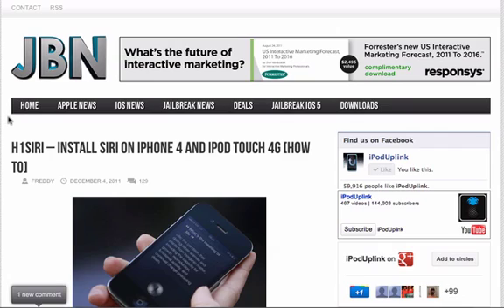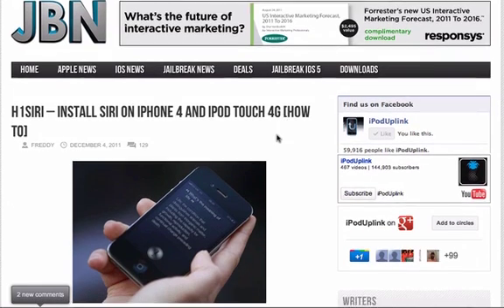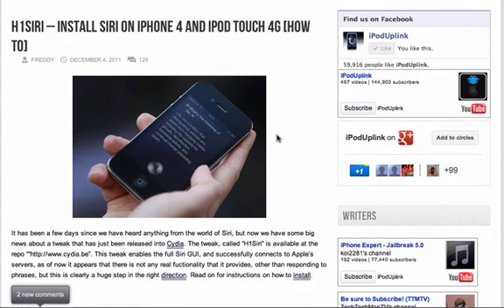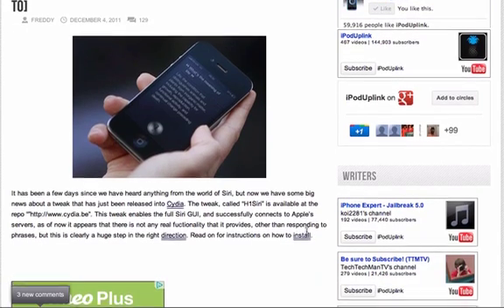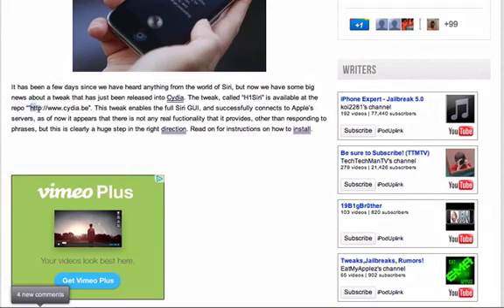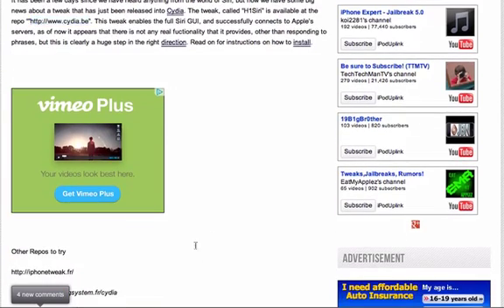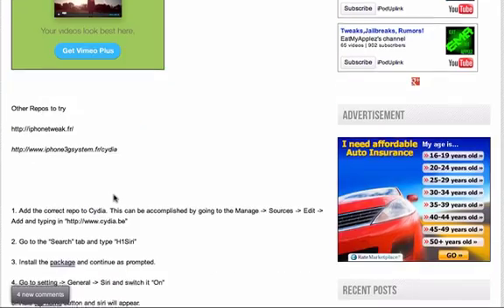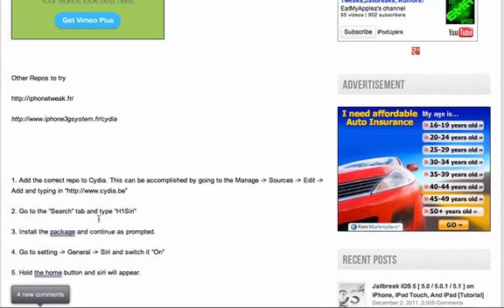How To Install Siri on iPhone 4 and iPod Touch 4G - H1Siri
Name: "H1Siri"

If it doesn't work at first just keep trying, there are a lot of people trying to download and use this tweak. Jailbreak 8.1